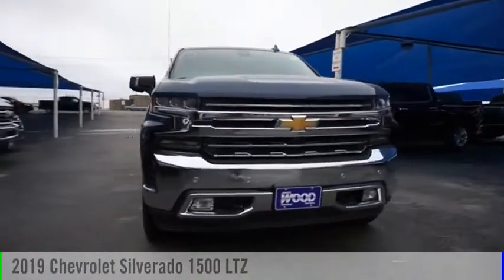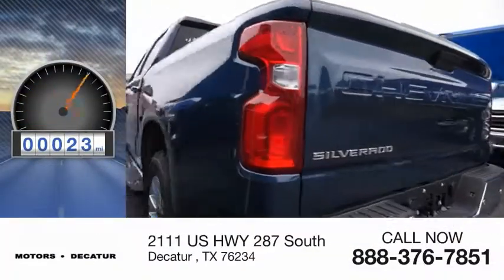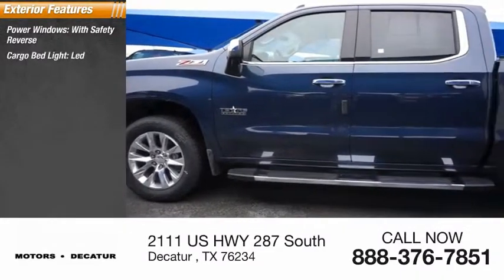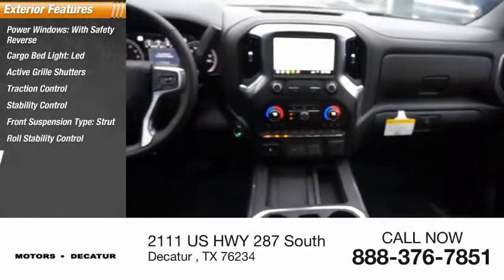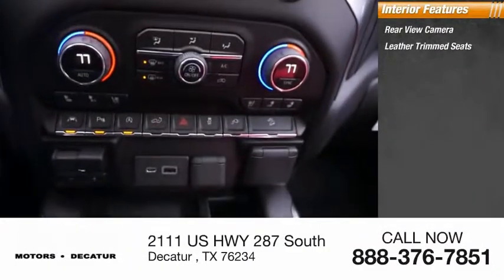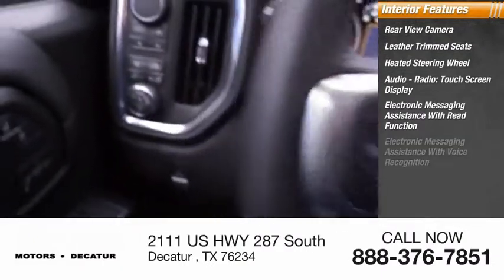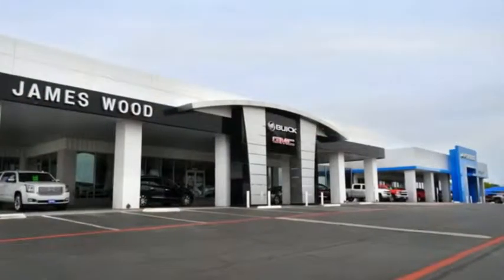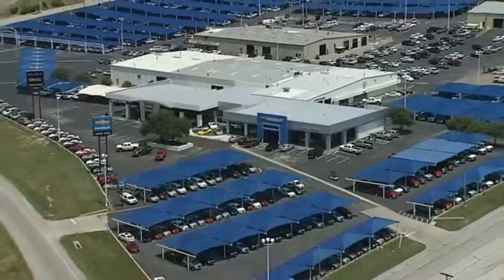2019 Chevrolet Silverado 1500 Decatur TX 191440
2019 Chevrolet Silverado 1500 LTZ

2111 US HWY 287 South

This Northsky Blue Metallic 2019 Chevrolet Silverado 1500 LTZ might be just the crew cab 4x4 for you.  It comes with a 8 Cylinder engine.  This one's a deal at $60,959.  Rocking a classic blue exterior and a jet black interior, this car is a great pick.  Interested? Come see our new inventory of New Chevrolet, GMC and Buick models plus our large inventory of certified pre-owned vehicles. We're your family owned and operated, celebrating 40 years of serving North Texas. Our Decatur Chevrolet, Buick and GMC dealership, located at 2111 US HWY 287 South in Decatur, Texas. Our team will be more than happy to help you find the most suitable vehicle for your family along with the best deal available.